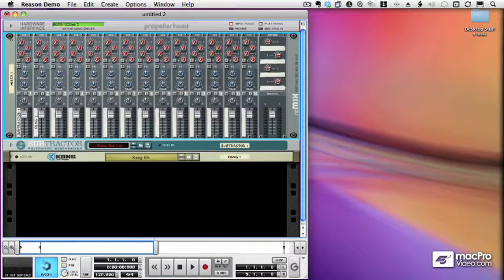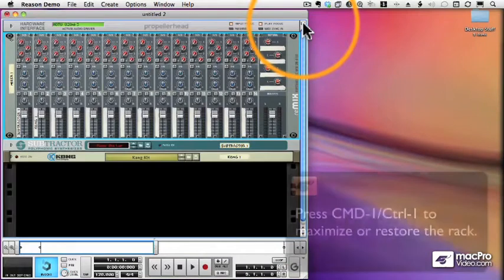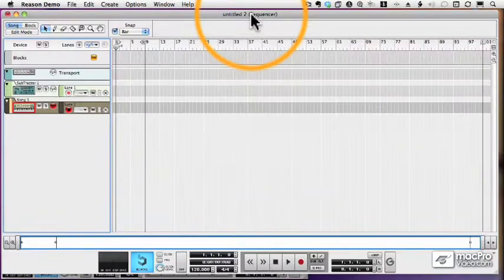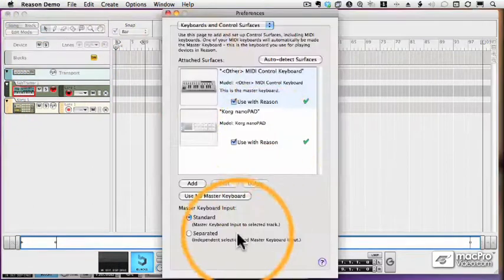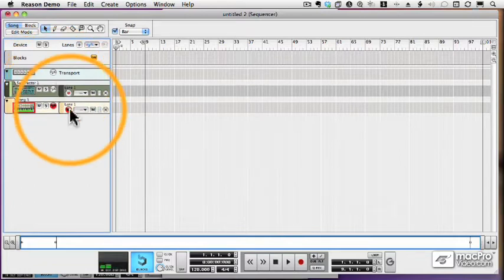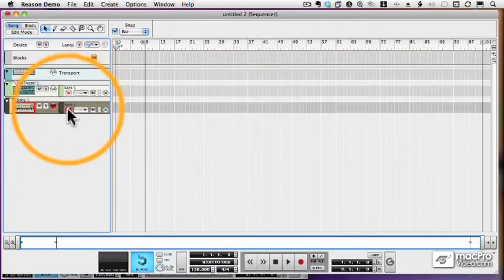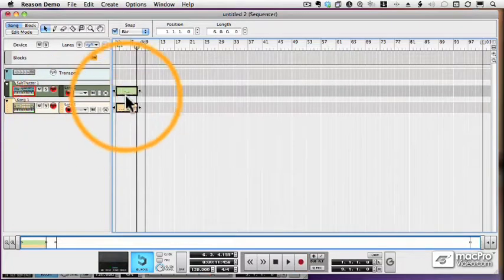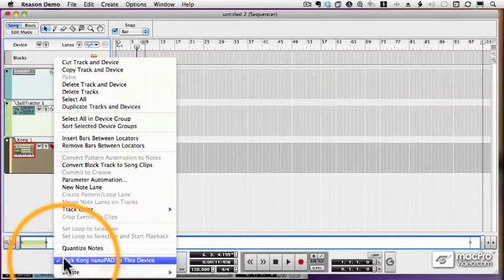33 Recording on Multiple Tracks